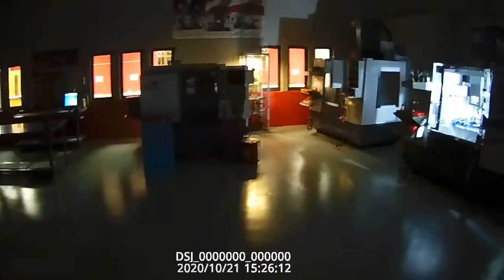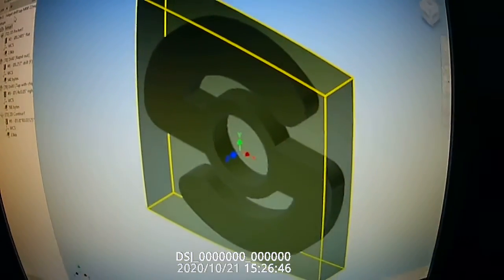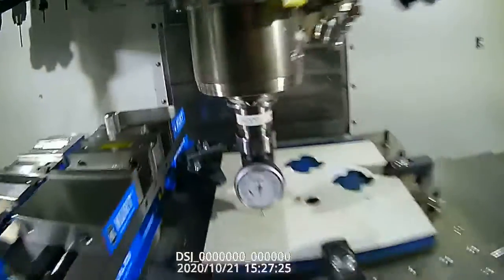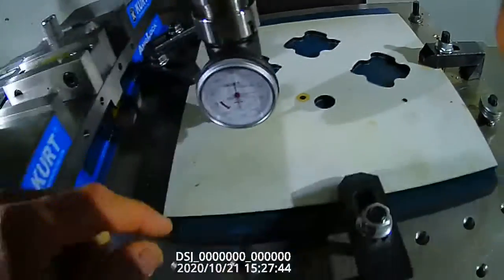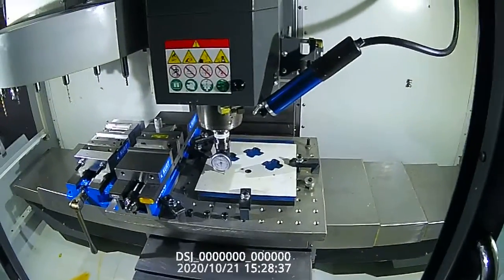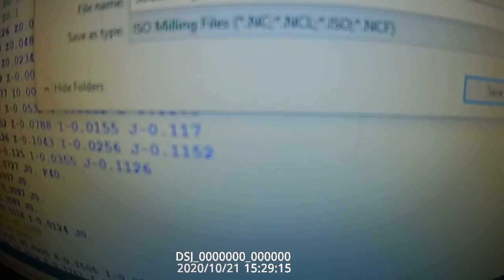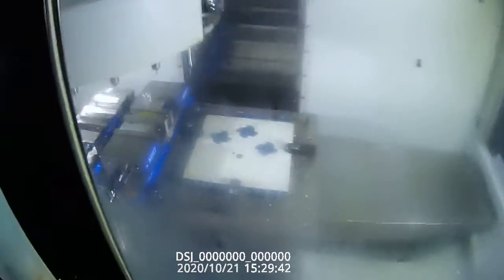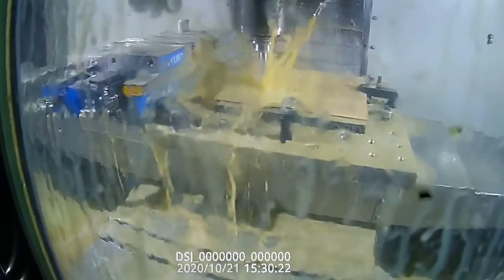Part 1: Lights out Manufacturing a Fidget Spinner: Sheboygan South High School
Quick Break down or CAD TO CAM TO  HAAS